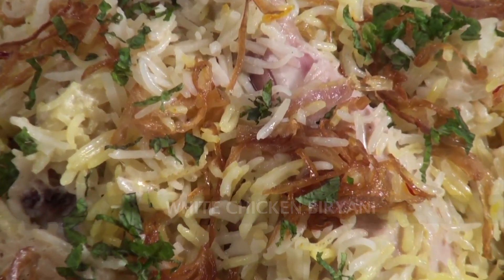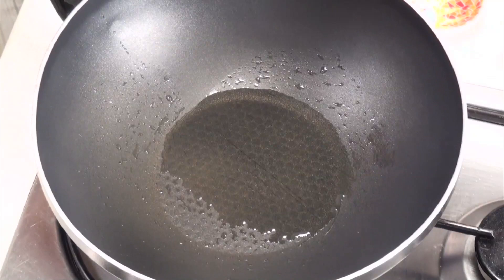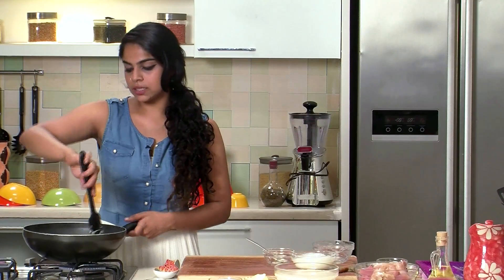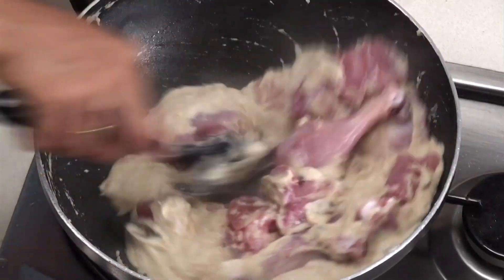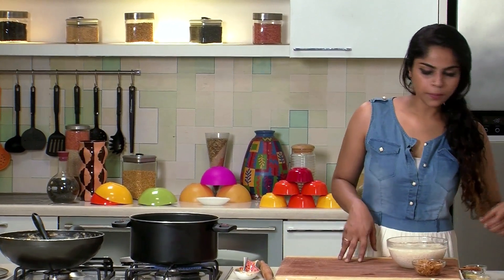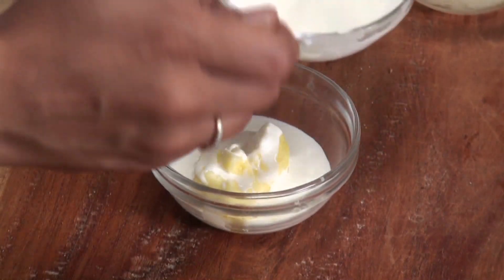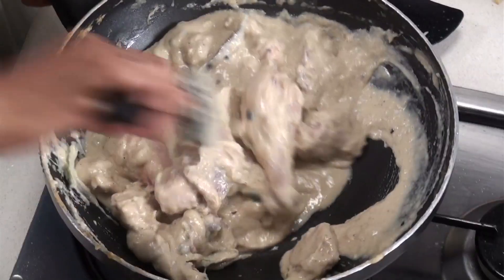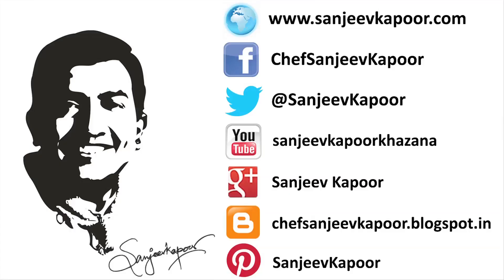White Chicken Biryani | Ramzan Special | Sanjeev Kapoor Khazana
Delicious flavourful biryani perfect blend of mild spices